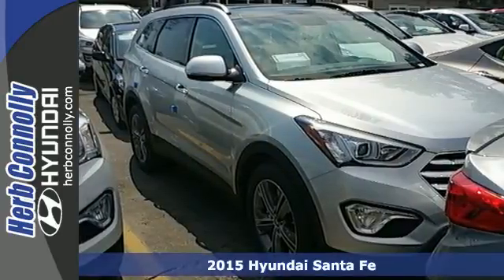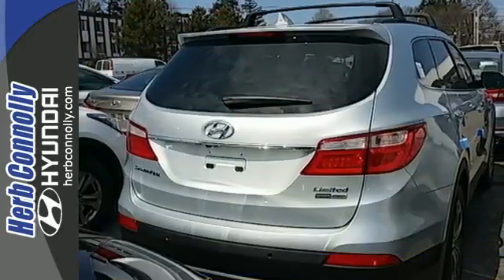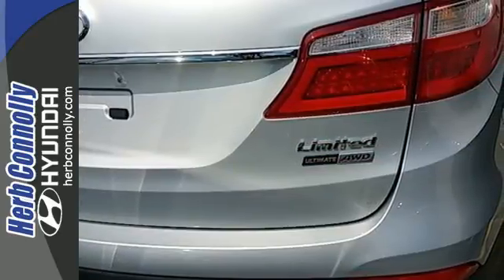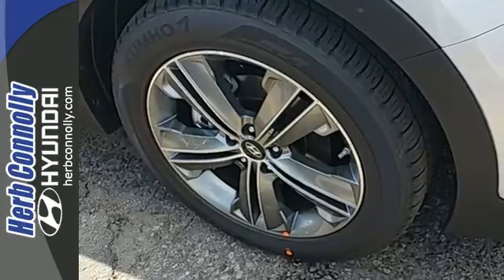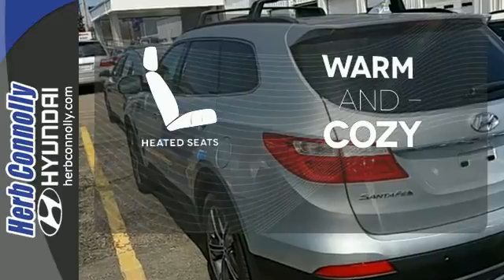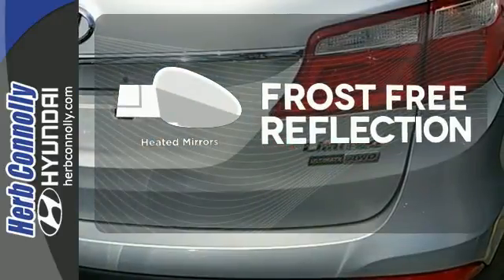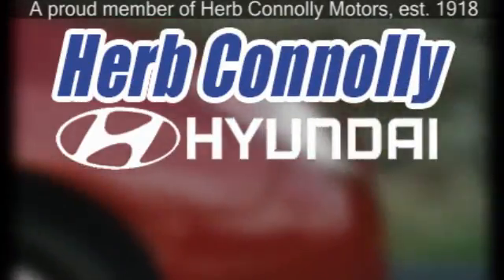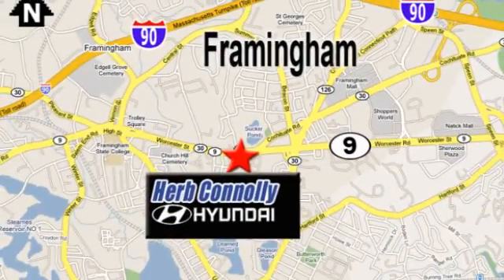2015 Hyundai Santa Fe Framingham Boston, MA #13497 - SOLD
Year: 2015
Make: Hyundai
Model: Santa Fe
Trim: GLS
Engine: 3.3L V6 DGI DOHC 24V
Transmission: 6-Speed Automatic with Shiftronic
Color: Black
Stock #: 13497
VIN: KM8SRDHF6FU115634
 Price includes: $500 - Retail Bonus Cash. Exp. 04/30

Address:
500 Worcester Rd - Rte 9 East